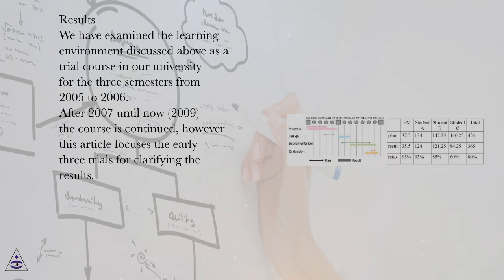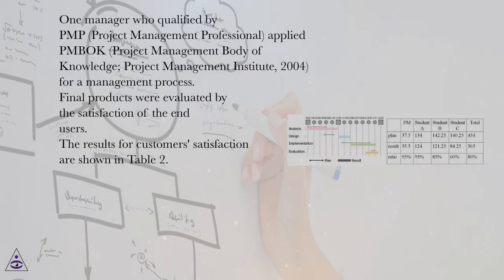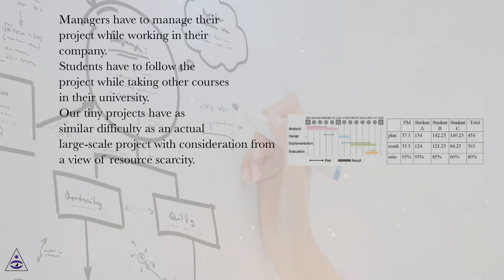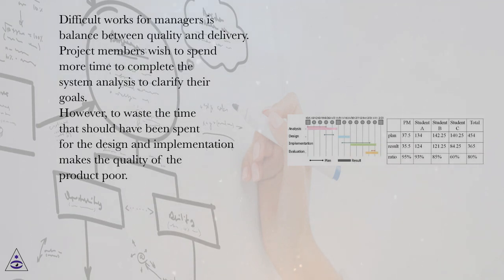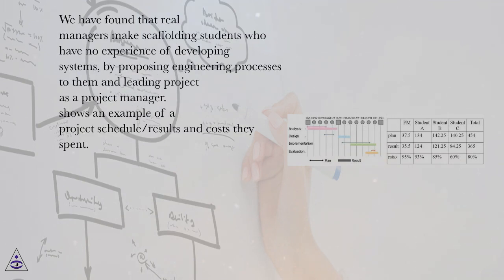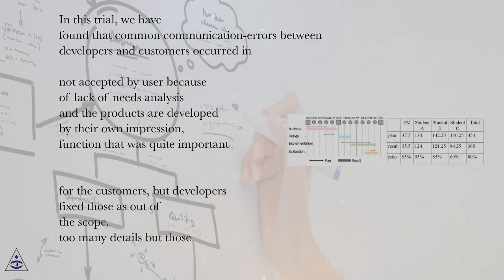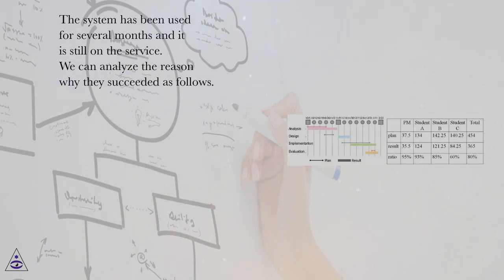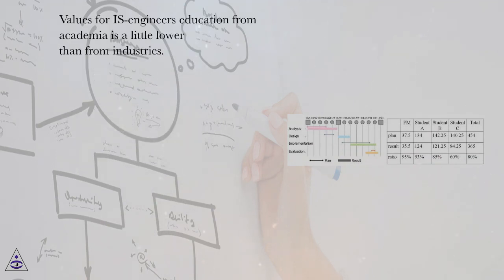Results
Advances in Learning Processes Online Course
Section: A Model of Project-Based Learning to Develop Information Systems Engineers and Managers through "Collaborative Management" Approach
Lesson: Results
Advances in Learning Processes.
Introduction
High-level information systems (IS) professionals such as project managers or system architects are needed in IT industries all over the world. They are required an adaptive expertise instead of a routine one to solve an ill-structured problem in the interdisciplinary field. However, people have no effective instructional method to develop the expertise yet.
In this lecture, we discuss how to develop such the expertise by proposing our trial model of PBL (Project-Based Learning). In the proposed model, an undergraduate students' project is managed by an IT company's engineer, who is also expected to acquire project management skills. She/he collaboratively learns with students how to develop a software product for real customers and users. We named this model as "Collaborative Management" approach.
In the following section two, we discuss the current issues to develop the IS engineers and managers with focusing in the Japanese situation. In section three and four, we introduce our trial model, a research scheme, and the results of the trial education. In section five and six, design principles and a conceptual model of our PBL model is proposed based on the results of our research and experiences.

Current Issues
Japanese IT industries are worried about a shortage of project managers and IS-engineers now. Although both information systems engineering and its management involve many human factors (Demarco, 1987, Weinberg, 1972), still main stream of the education in Japanese universities is a traditional CS approach. Our objective to improve this situation is to bring up those human factors for both university's students and engineers in industries.
To develop skills described above, PBL (Problem Based Learning/Project Based Learning) approach gets a lot of attention in ICT education domains in Japan (Inoue, 2007). PBL is an educational strategy, a method to organize the learning process in such a manner that the students are actively engaged in finding answers by themselves (Graff and Kolmos, 2007). PBL approach has been adopted for a long time in engineering education at Alborg (Kolmos, 2007). Recently, a PBL model for IS engineers (Leitch & Warren, 2007) or a model to develop managers (Stoyan 2007) has also been proposed.
However, PBL approach is not a best model to develop the expertise today. There are too many kind of PBL models all over the world, these models have not been verified well, because it is difficult to evaluate the achievements of the learning goal. Therefore, the formalized PBL model is undefined in the current situation.
The situation is considered as same as in Japan. MEXT (Ministry of Education in Japan) has been budgeted to several ICT engineers educational program from early 2000s, where PBL based curriculum for higher education has been developed. However, a lot of the model of PBL developed there was not verified and the model was not formalized at all.
Additionally, a lot of Japanese PBL model is scenario-based where students are given a particular scenario by teachers. That is as similar as the traditional educational style. We think that the PBL model to bring up an adaptive expertise have to be real situated (Lave & Wenger, 1991) and project managed by members themselves. However, facilitators well know that it is hard for undergraduate students to learn both subject-matter domain skills and project management skills at the same time (Batatia 2001).
Because of these described above, we have developed a trial course using project-based learning in which a project manager comes from an actual IT company. The purpose of this course is not only to develop the engineers for university students, but also to develop project managers through the experience of managing a real project. This is also one possible solution for the problem of scarce project managers in Jap